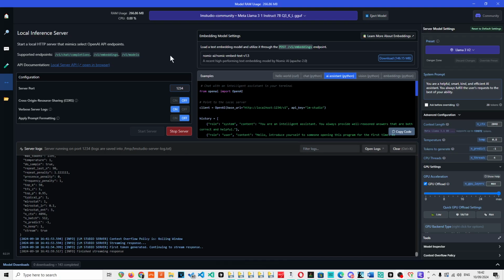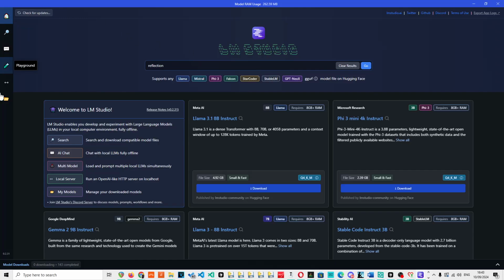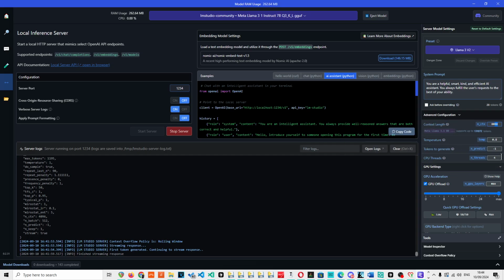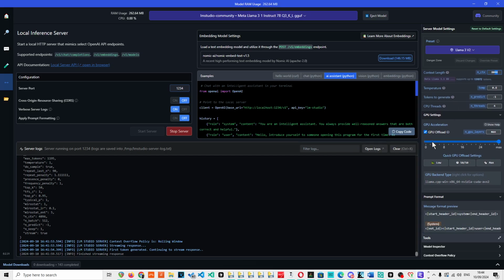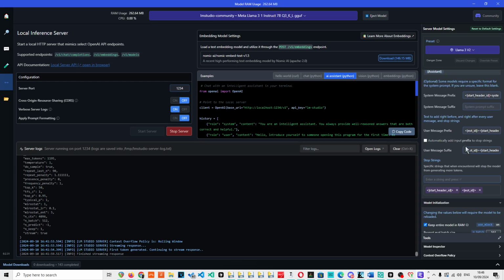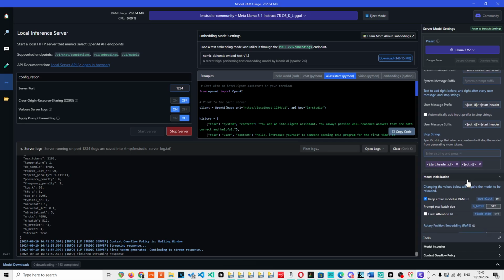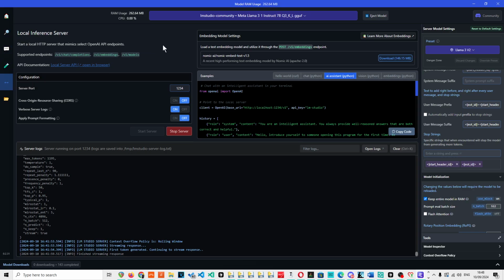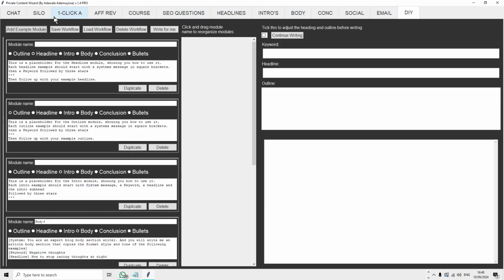LM studio server settings for PCW 1.4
Important tags
This step is vitally important. In your system strings, you need to add two specific tags. Without these, you might encounter numerous errors in Private Content Wizard.  see the tags in the article as I am not allowed to add them here